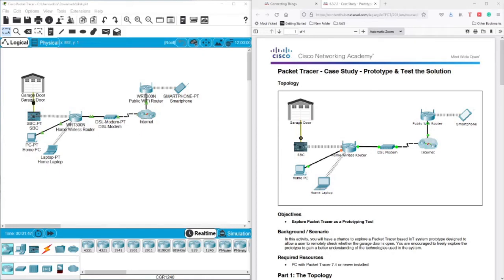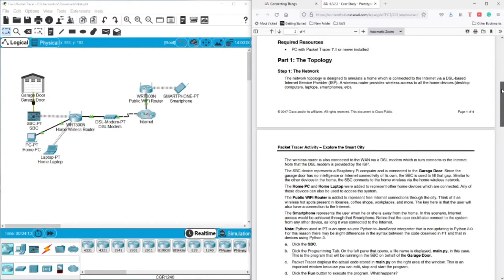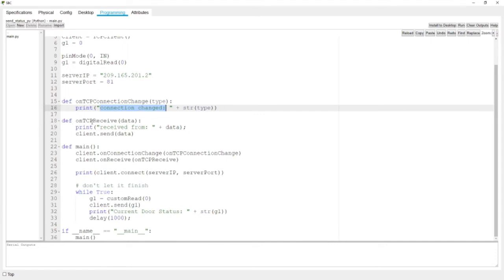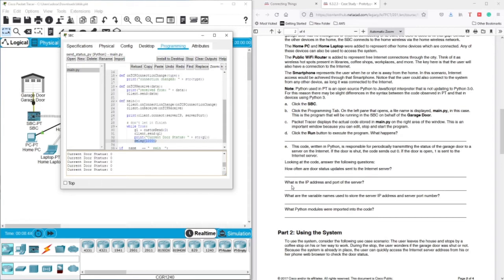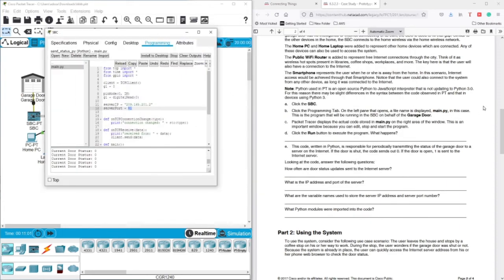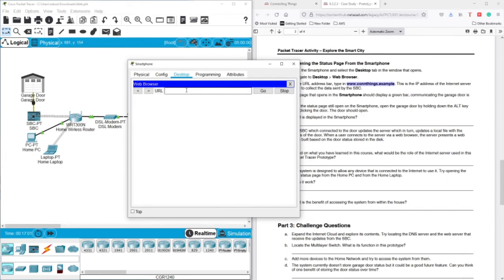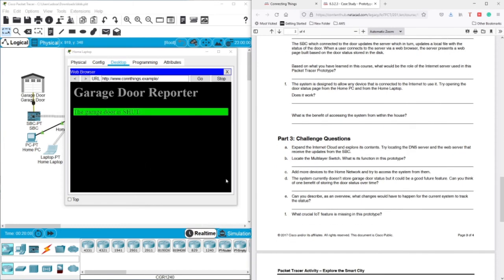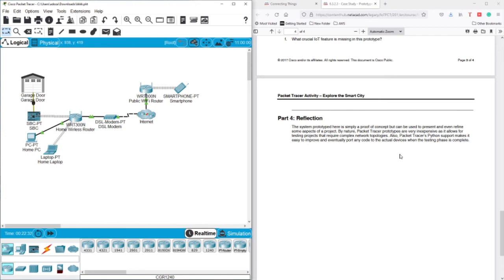6.3.2.3 - Case Study - Prototype - Test the Solution